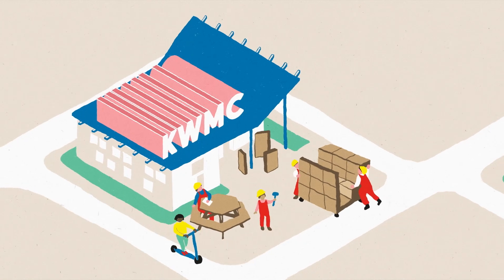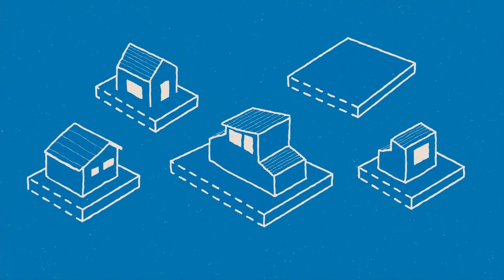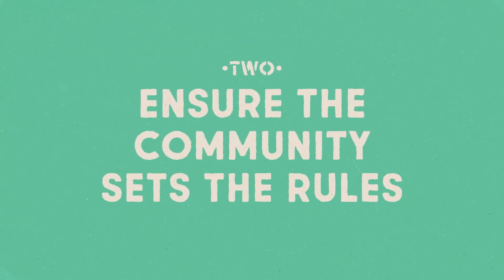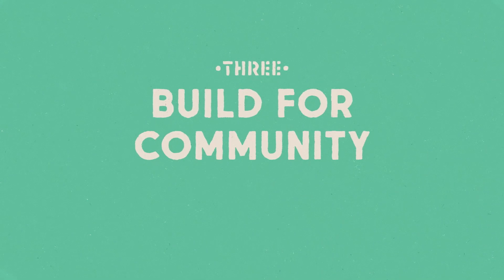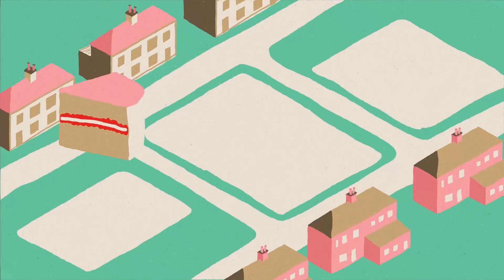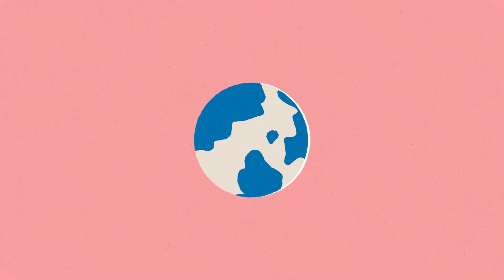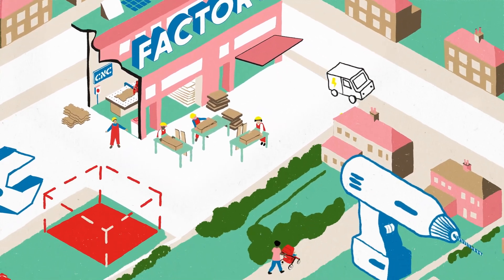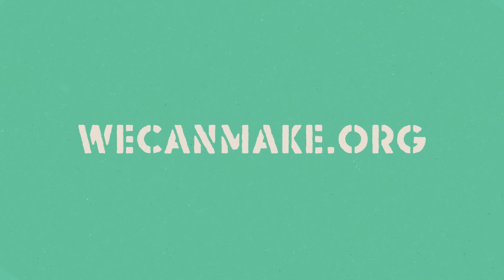Using modern methods of construction to build affordable homes and community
WeCanMake is a neighbourhood test-space in Bristol unlocking land to build new affordable homes right where they are needed in a community. This animation sets out our working prototype for unlocking micro-sites and putting the tools into community hands to build homes using new modern methods of construction.